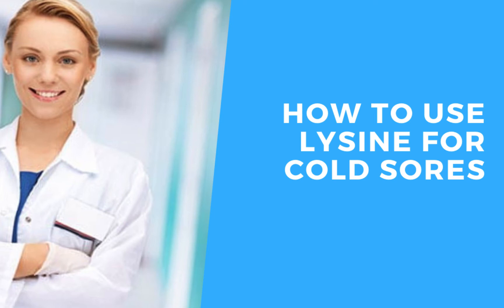How To Use Lysine For Cold Sores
L-lysine is an amino acid that has been shown in several studies to have a positive result in both preventing cold sores and shortening the healing duration of cold sores.

And by doing so you'll be notified each time I release a brand new video lesson on preventing and treating cold sores.

Cheers.

-Matt